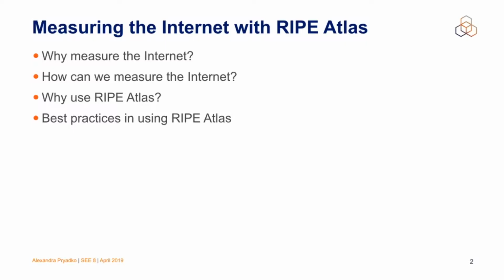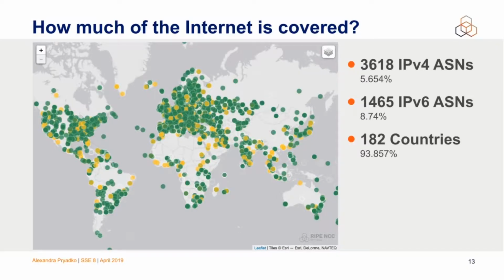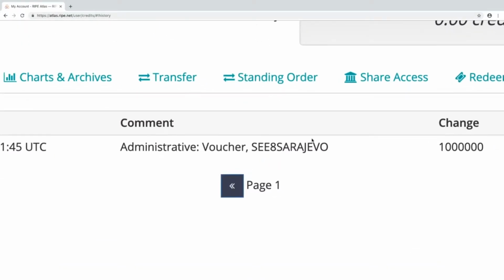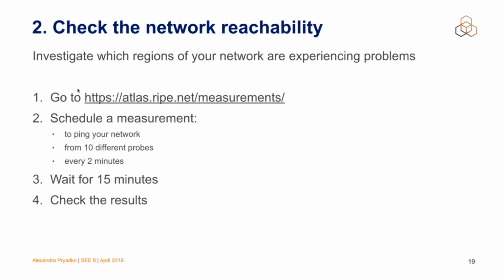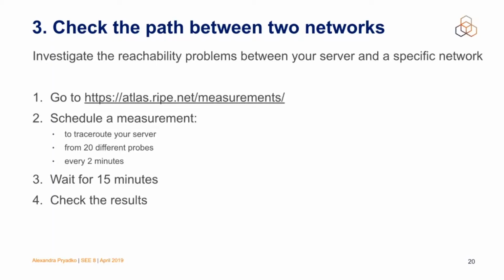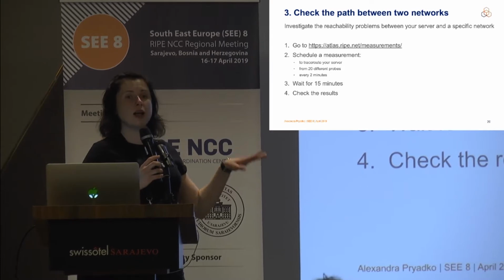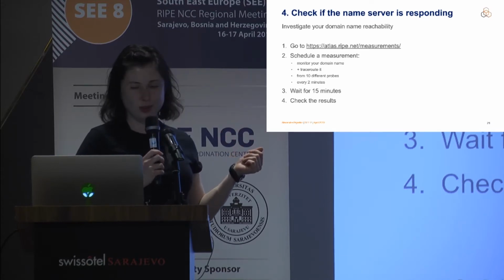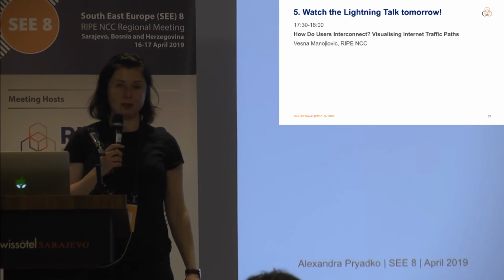SEE 8: Measuring the Internet with RIPE Atlas - Alexandra Pryadko, RIPE NCC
SEE 8 was held in Sarajevo, Bosnia and Herzegovina from 16-17 April 2019